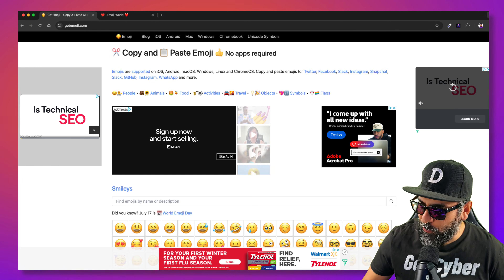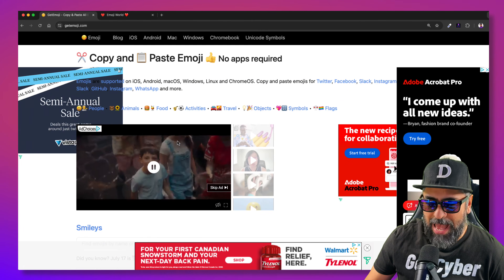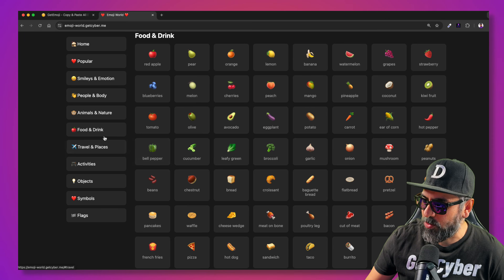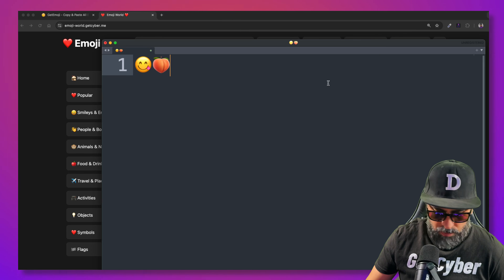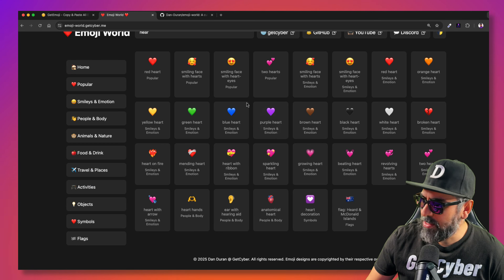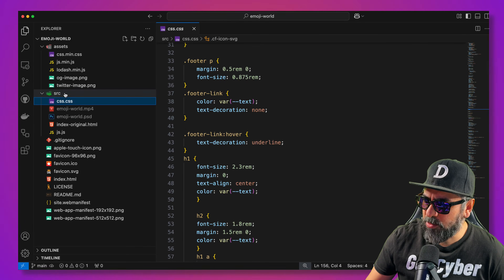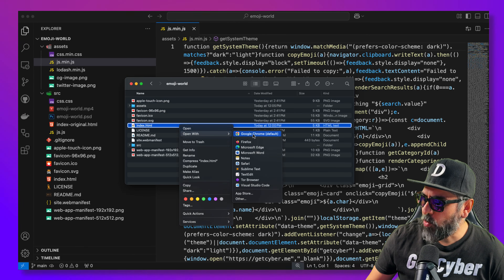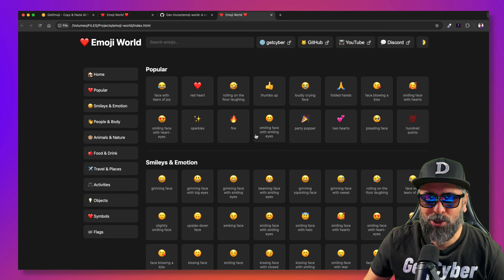I Built this Cute Emoji App... 😎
I was tired of searching for emoji websites cluttered with annoying ads, so I built Emoji World – a simple, flat-file web app with just index.html and a few other files. Easily search, browse, and copy your favorite emojis without any distractions!

Plus it's FREE!

✨ Features:

- Ad-free experience
- Easy-to-use interface
- Open source for everyone